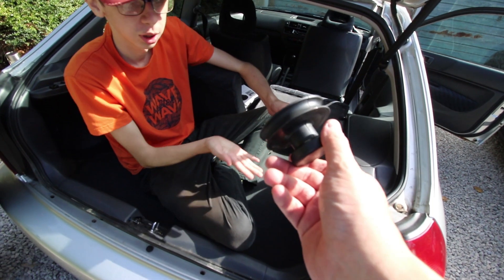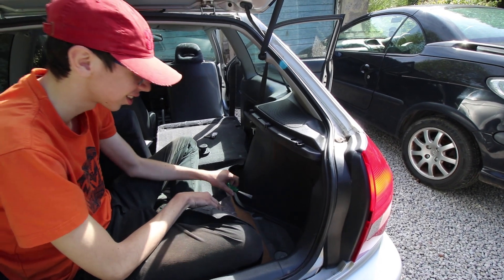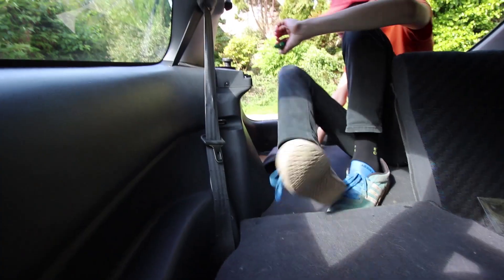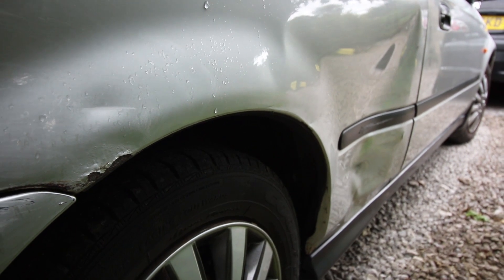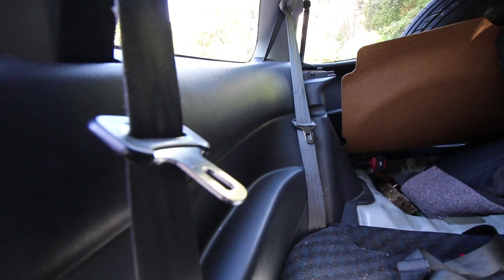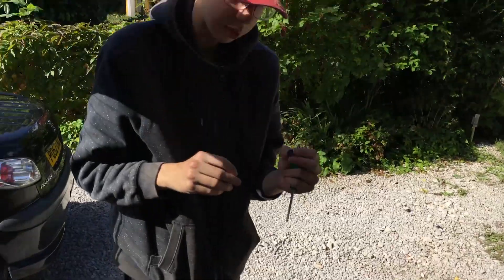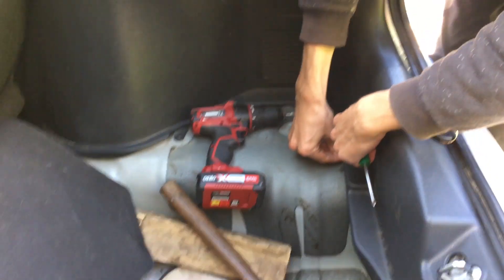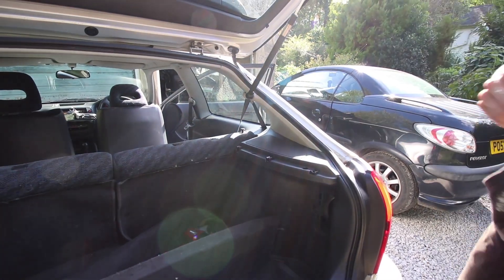Honda Civic ej9 Dint Removal | Removing Rear Door Panel 3 Door ek9 to Repair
Honda Civic ej9 first repair job, remove dints from rear wing initially with hand suction tools, that removed one or two minor dents, then removed rear door card which reaches to the boot, and one side of the rear seat.

Removed 90% of the dents with a block of wood and a hammer, after fully removing ej9 rear door card, then refitted everything.